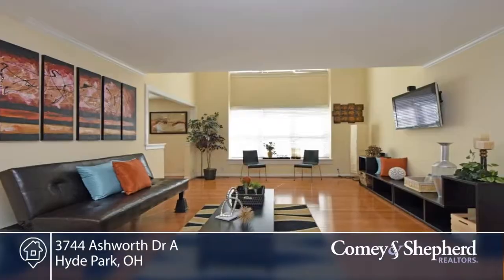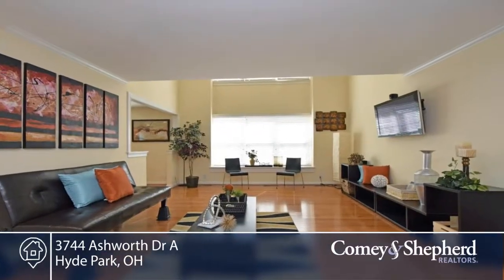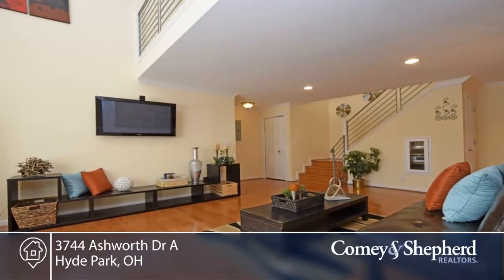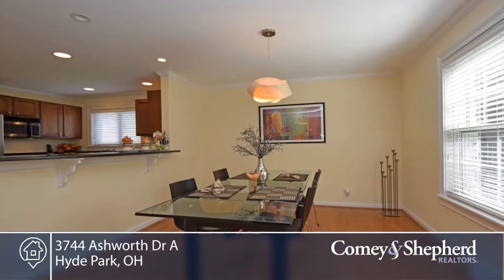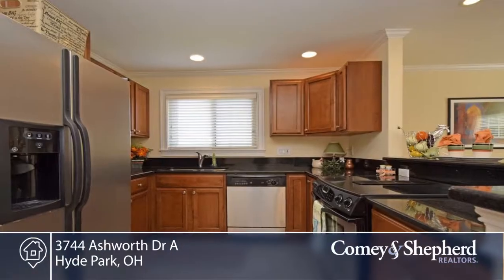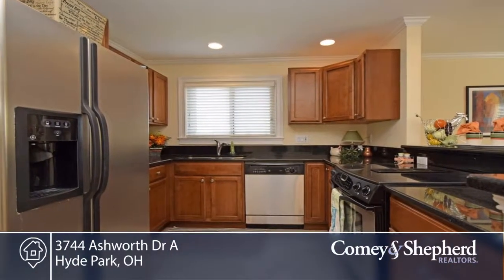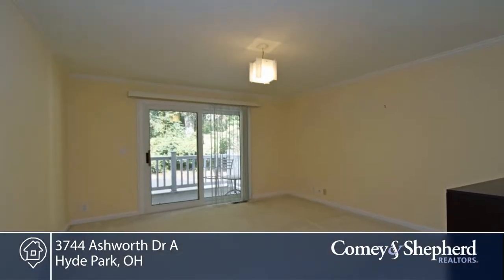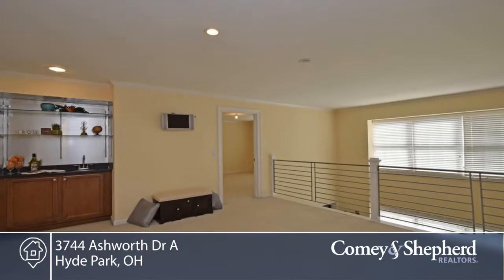3744 Ashworth Dr A Hyde Park, OH | MLS# 1555529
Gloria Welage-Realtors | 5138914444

The Cabot with 3 bdrms and 2-1/2 baths plus a den or loft. Open floor plan, great location in Hyde Park Place! Over 1700 sf, one of the largest units. Top finishes inside and out. Granite, stainless and hardwood. 2 car rear garage plus storage area.